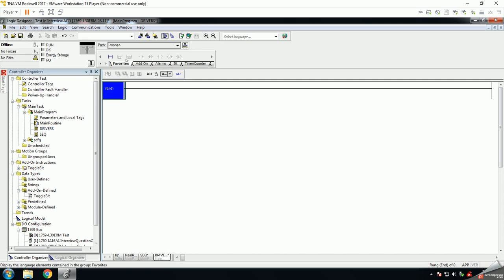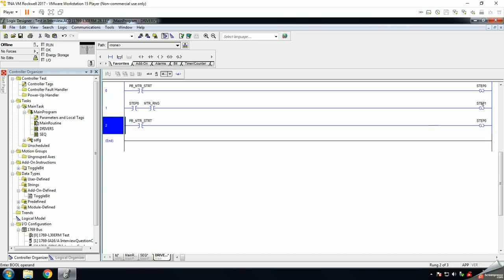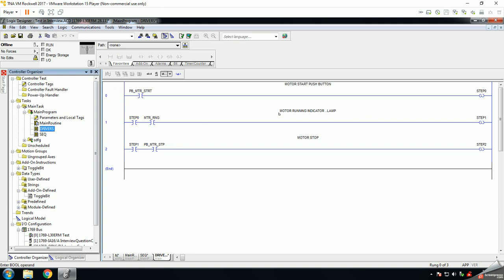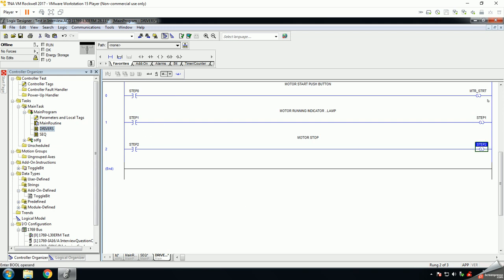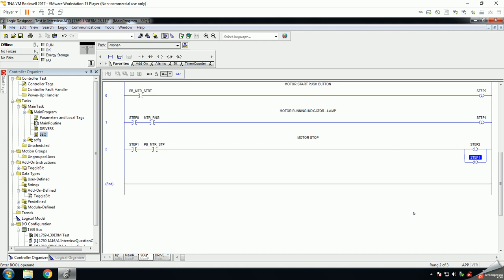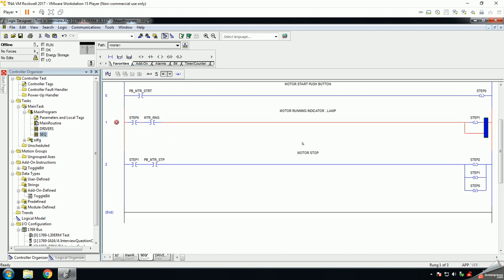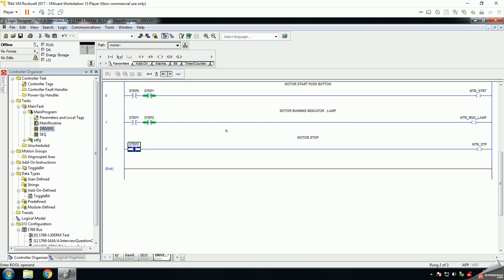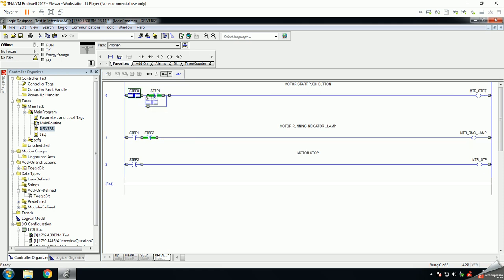Poor PLC code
some dodgy way of writing code